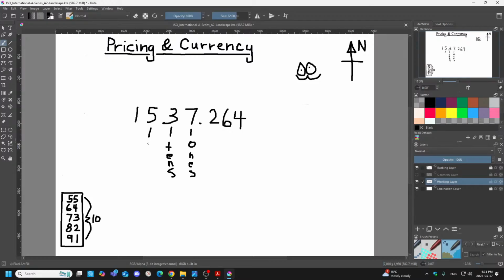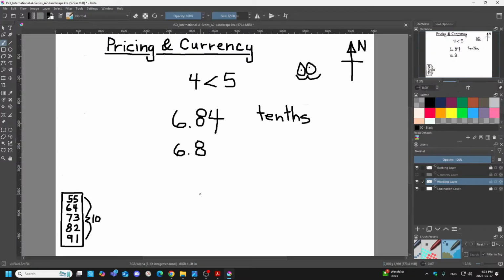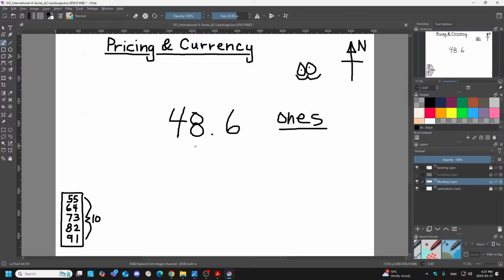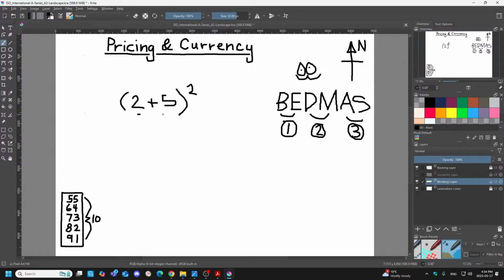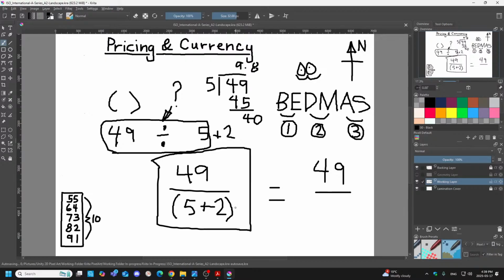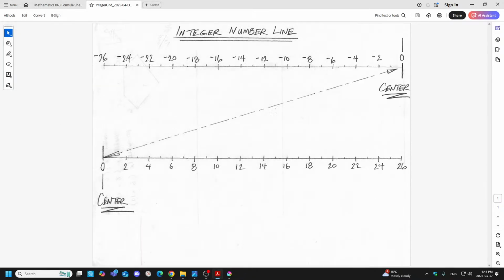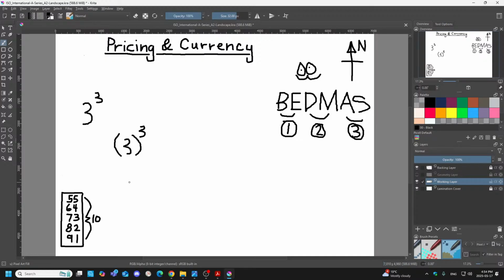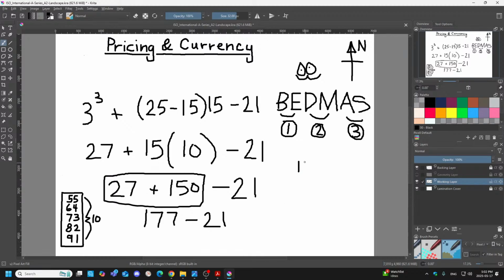"Free Class: Ratios, Proportions and Currency" | Unit 1 learningmaths | PTII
Title: "Free Class: Ratios, Proportions and Currency" | Unit 1 learningmaths | PTII

Description: AI Overview - Definitions in Mathematics

What is a ratio in Mathematics?

In math, a ratio is a comparison between two or more quantities, expressing their relationship to one another. It can be written using a colon (a:b), a fraction (a/b), or the word "to" (a to b). Ratios are often used to compare sizes, amounts, or quantities within a group.

Comparison:
Ratios show how one quantity relates to another, whether it's larger, smaller, or equal in size.

Equivalent Ratios:
Just like fractions, ratios can be simplified to their lowest terms without changing the comparison. For example, 2:4 is equivalent to 1:2.

Applications:
Ratios are used in various real-world scenarios, such as scaling drawings, dividing quantities, and comparing different rates.

What is a proportional relationship in Mathematics?

A proportional relationship in mathematics refers to a relationship between two variables where one variable is always a constant multiple of the other. This means the ratio between the two variables remains constant, regardless of how much those variables change. In other words, when one variable increases, the other increases proportionally, and when one variable decreases, the other decreases proportionally, maintaining the same ratio.

Key characteristics of a proportional relationship:

Constant Ratio:
The ratio between the two variables is always the same. This constant ratio is often called the "constant of proportionality".

Equation:
Proportional relationships can be represented by an equation in the form y = kx, where 'y' and 'x' are the variables, and 'k' is the constant of proportionality.